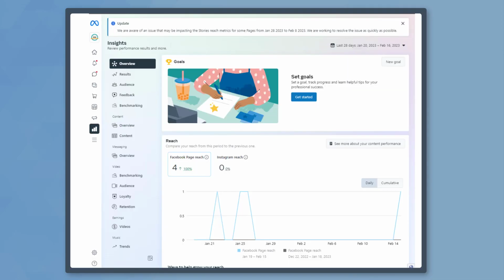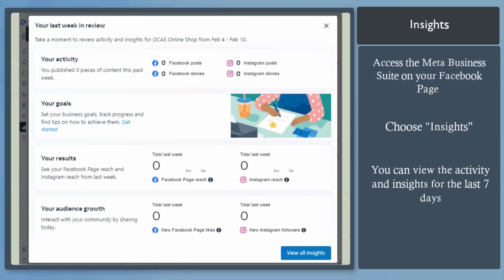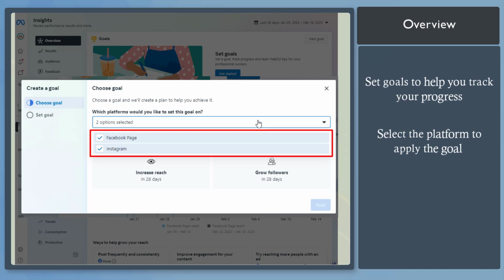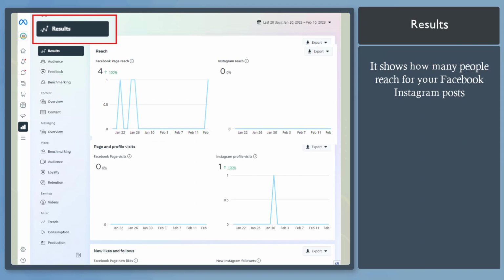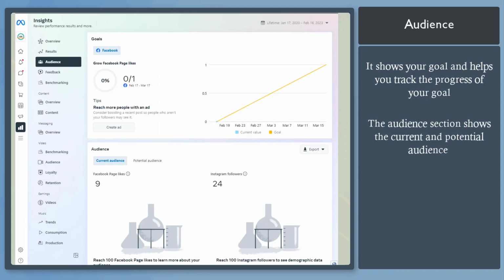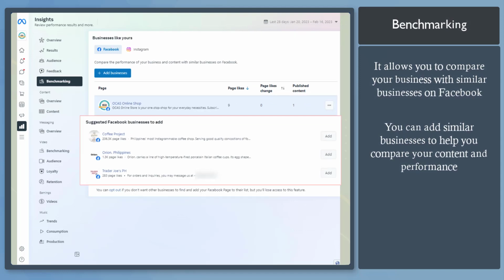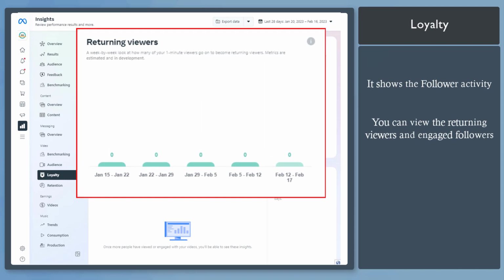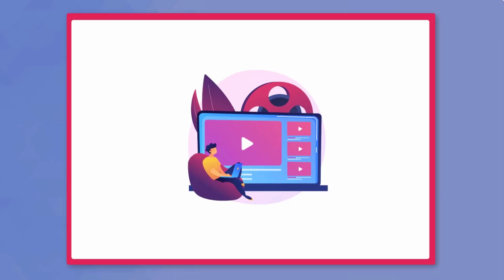How To Use The Meta Business Suite Insights To Boost Page Growth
Meta Business Suite is a free tool that lets you manage your Facebook and Instagram accounts in one place.

You can manage all the accounts you own or administrate through the platform with various tools to control your business’s social media presence easily.

If you want to understand the results of your organic and paid social media efforts across Facebook and Instagram then you need Meta Business Suite insights.

With Insights, you can see metrics, trends, and visual reports that can help you understand which Facebook Page and Instagram strategies work well and where to make improvements.

In this video, we will show how you can use Meta Business Suite insights to understand the performance of the page.